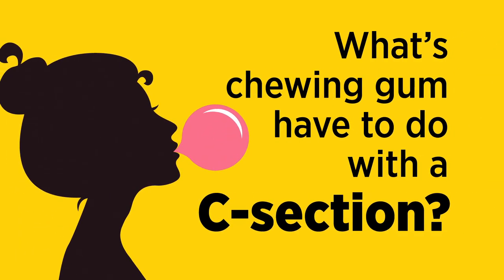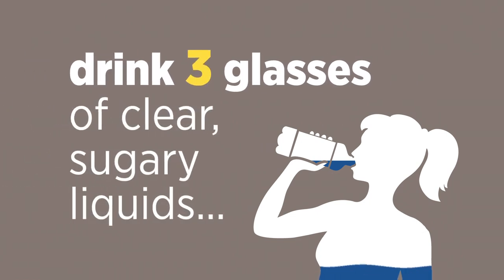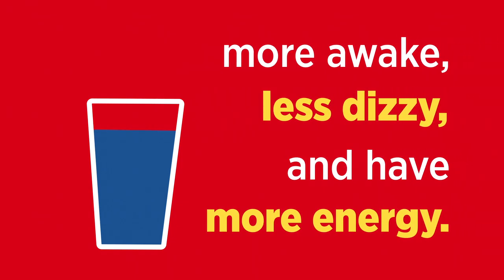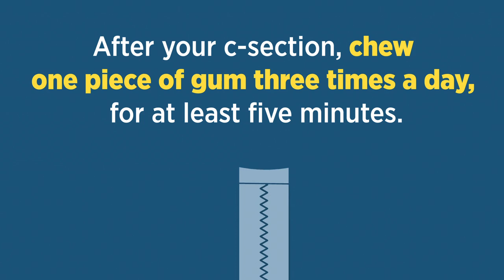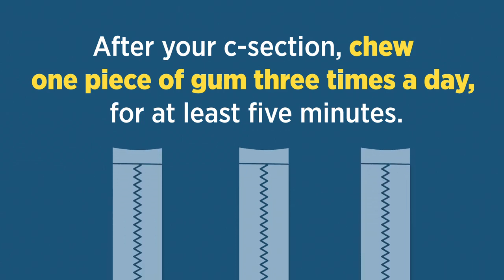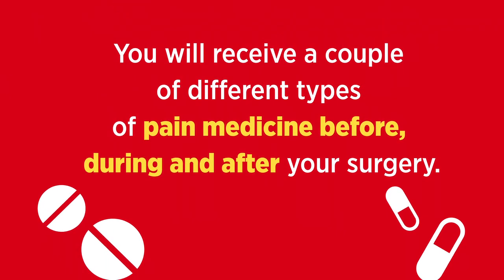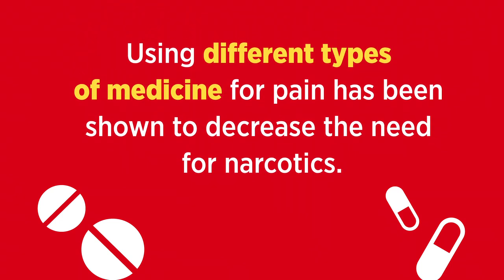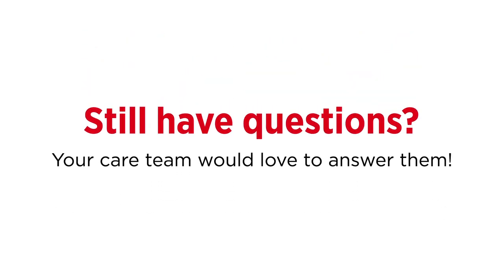Enhanced Recovery After Cesarean (ERAC)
Enhanced Recovery After Cesarean (ERAC) is a process to help patients to heal faster, have fewer problems post-surgery and go home sooner after their Cesarean Section (c-section) delivery.